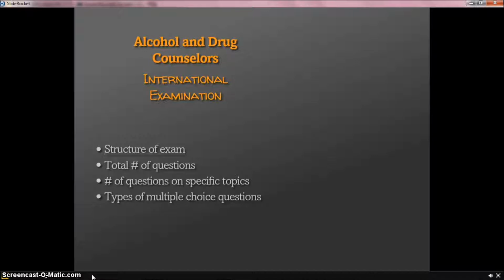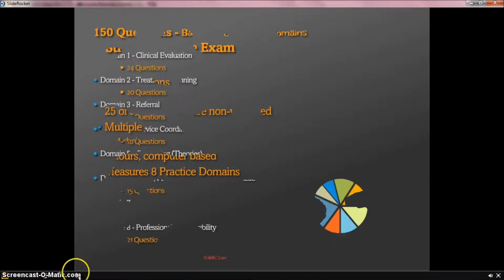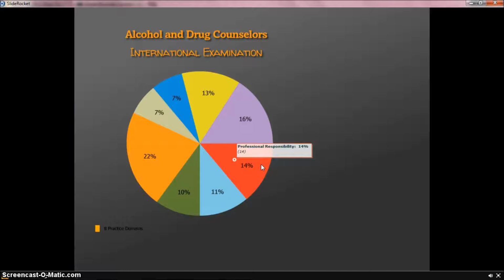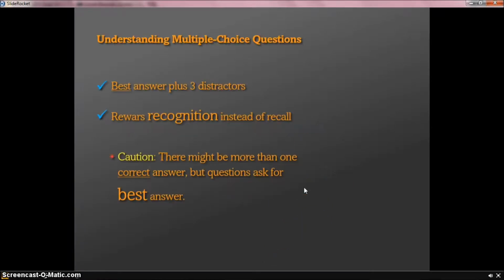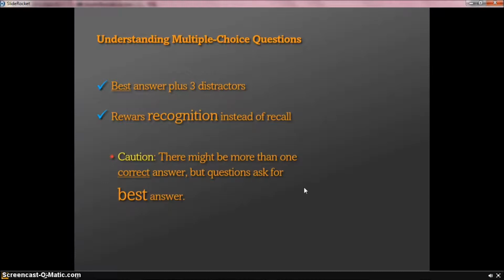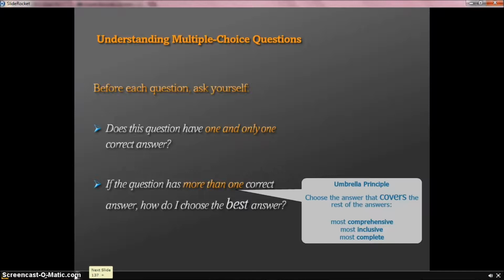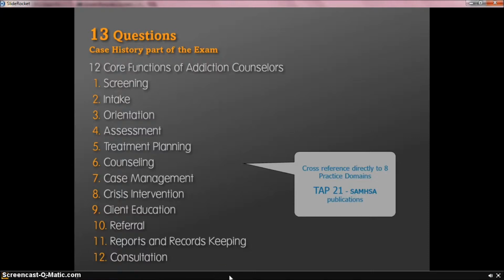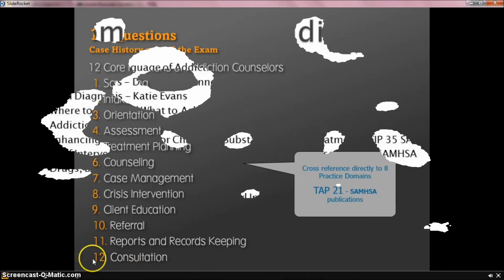Alcohol and Drug Counselor Exam - What to Expect and How to Prepare for It.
LCDC Exam. What to expect and how to prepare for the Addictions Exam.

LCDC Exam Review: What to Expect and How to Prepare for the Certification Exam for Substance Abuse Counselors by the IC&RC (ADC Exam)

Online Study Guide for the 2015 ADC, LCDC, CADC, CSAC Exam by the IC&RC

CONNECT TO LCDC EXAM REVIEW!

I work independently and I make these videos on my own. The information comes from the resources and references mentioned above. I provide the information as I understand it. This is NOT an official study guide for the IC&RC ADC exam but rather my own study notes that I created before and after taking the LCDC exam. I successfully passed the IC&RC ADC exam in May 2013 (1st attempt).